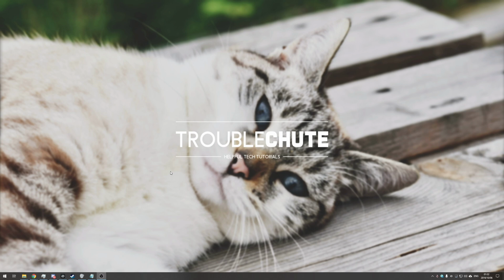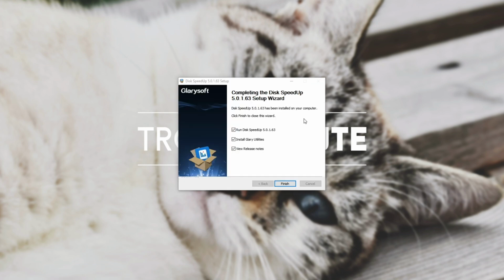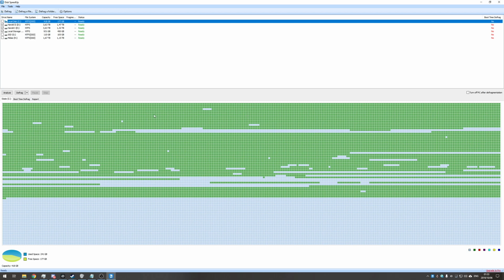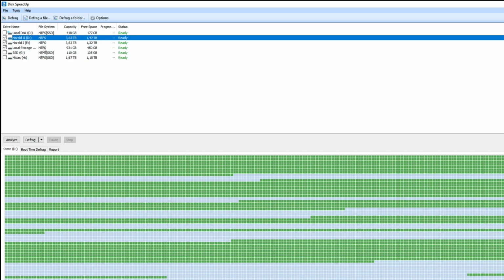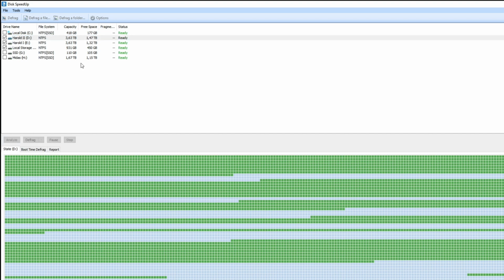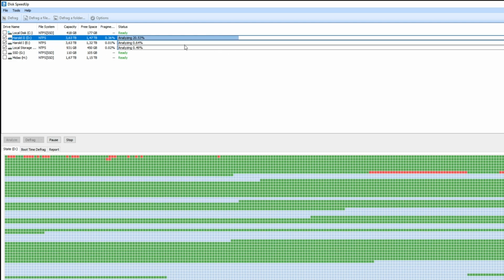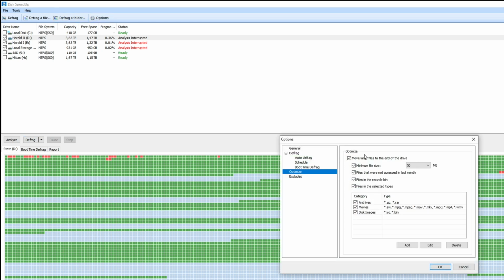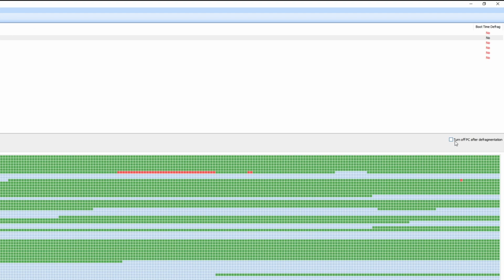How to: Simultaneously defrag multiple disks in Windows 10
Using the built-in Windows Defragmentation tool is great, but it's slow when you have multiple drives for it to go through, as it can only use one at a time. With this simple, free software you can defragment multiple drives at once and spend a MUCH shorter amount of time on it. The more disks you have to do, the faster the process will be overall.

Timestamps
0:00 - Explanation
0:38 - Download & Install
1:05 - Usage